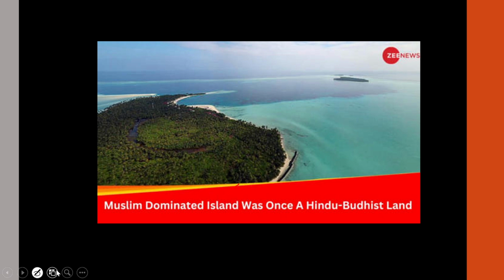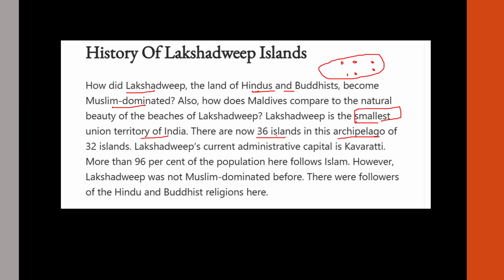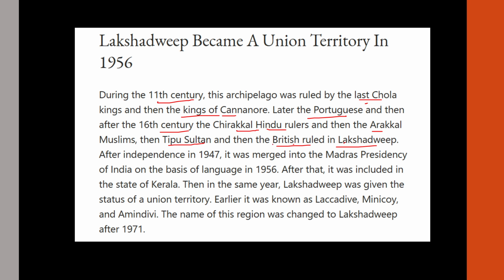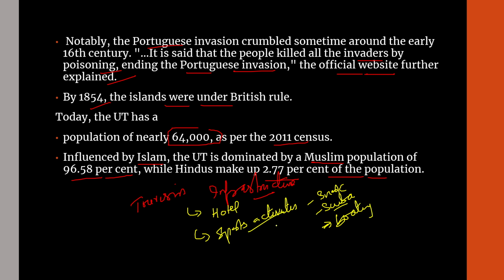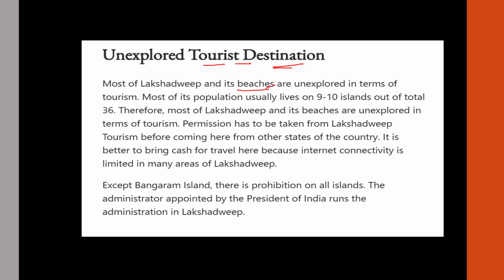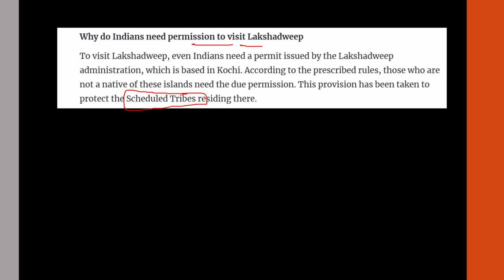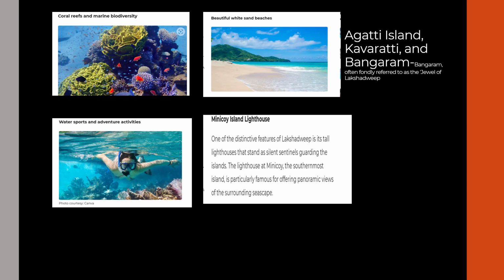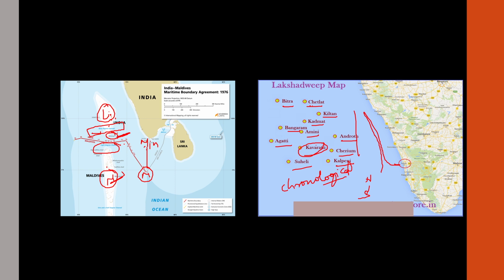ALL ABOUT LAKSHADWEEP - UPSC -2024 -HOW A HINDU DOMINATED ISLAND BECAME MUSLIM.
1) Meaning of tourism infrastructure
2) population of lakshadweep
3)Dances of lakshadweep
4) Boundary lines
5) Tourism places of lakshadweep
6) population of lakshadweep 2011 census.

In this video, I will discuss about
1) Features features of tax
2) Direct vs indirect tax
3) Forms of income
4) fiscal federalism

for mentorship programme
UPSC CSE Pre cum mains
PSIR
Economic and S n T Module
Current affairs Test series

call or whats up 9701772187

# Lakshadweep
# upsc mentorship
lakshadweep island
maldives controversy
lakshadweep vs maldives
how to go lakshadweep
site seeing places of lakshadweep
tourists places of lakshadweep
lakshadweep kaise jaye
cost of lakshadweep
lakshadweep tour pacakge